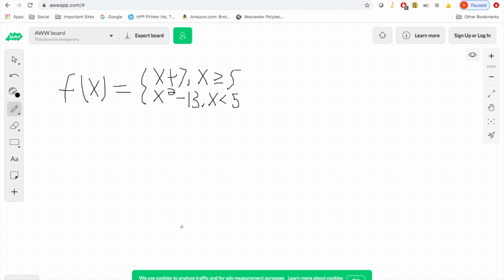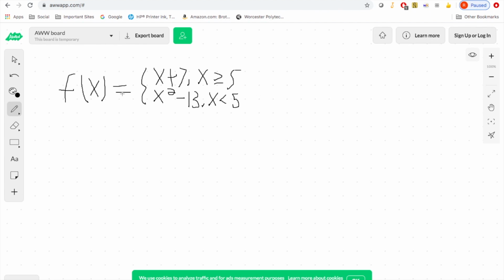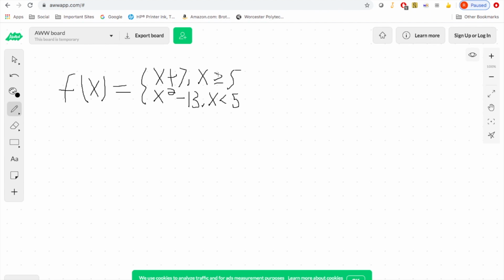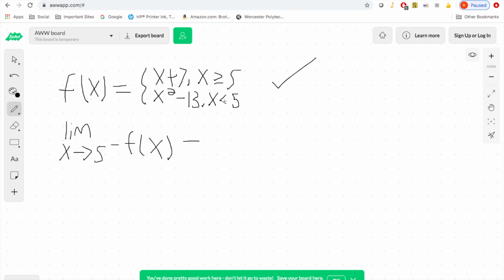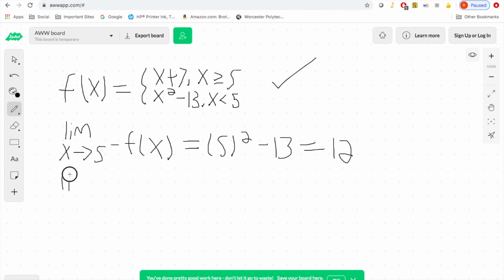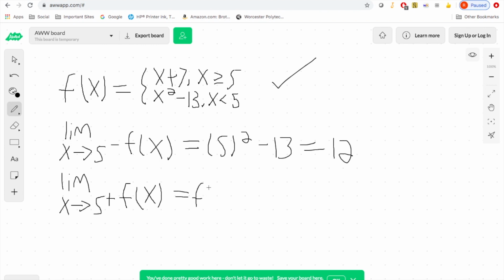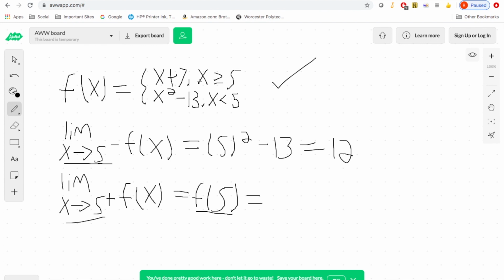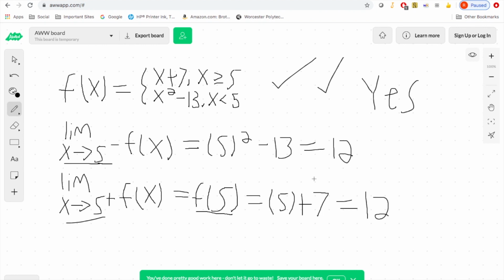Introduction to Continuity in Calculus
Music Info:
Coming Home by LiQWYD & Dayfox

🎵 Track Info:

Title: Coming Home by LiQWYD & Dayfox